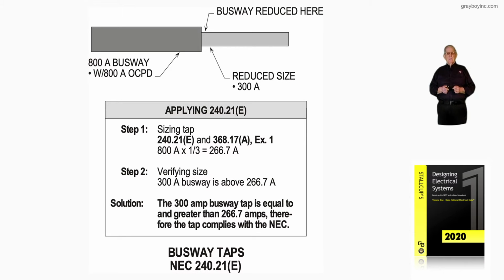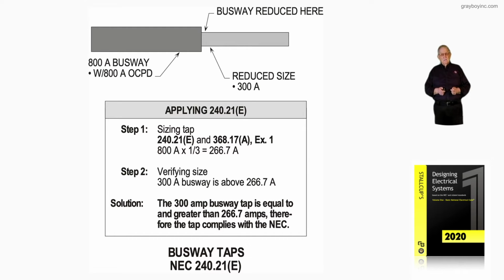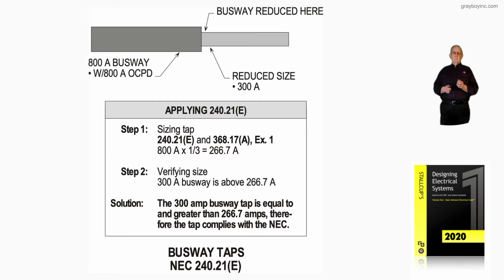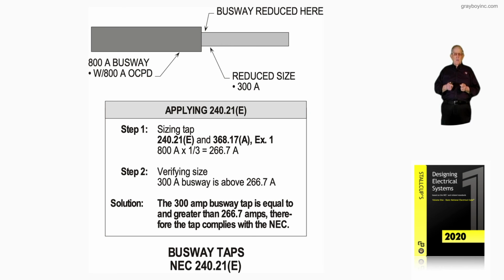9-30 USWAY TAPS - 240.21(E)​​​​​​​